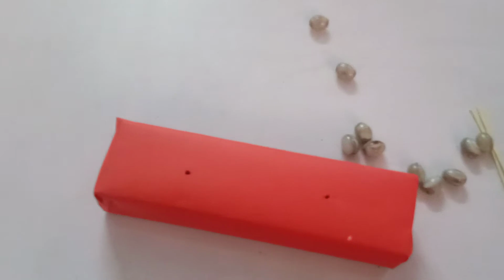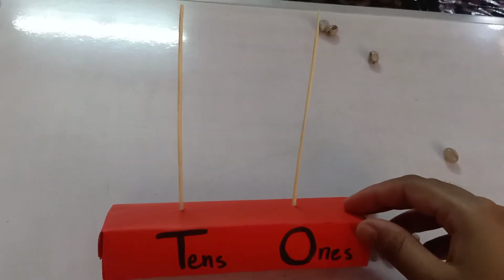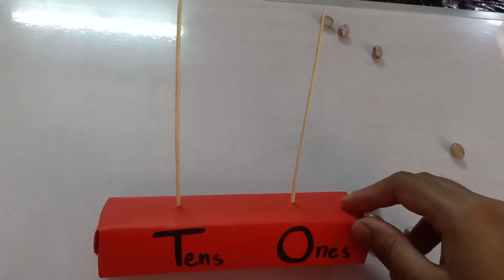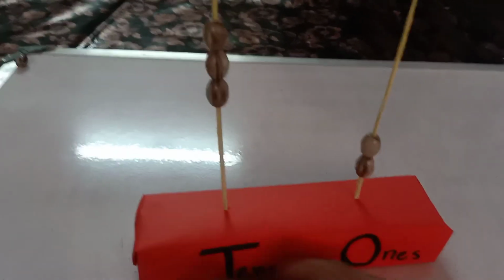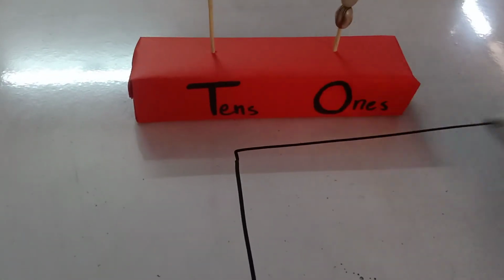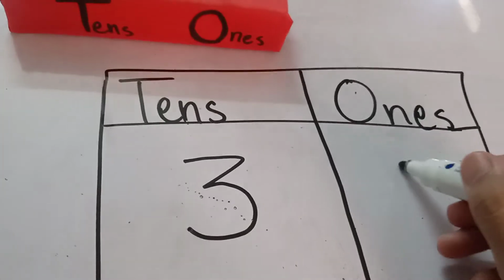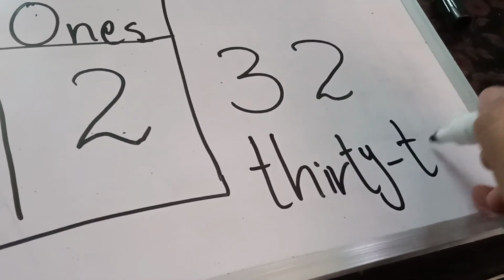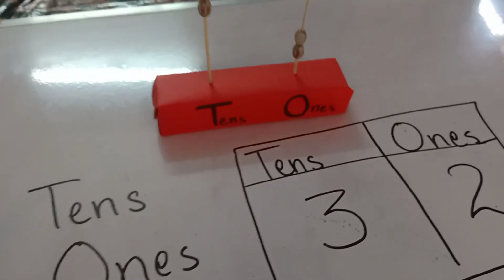Place value: Tens and ones with ABACUS.- 1st method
In case of any confusion comment or ask in class.